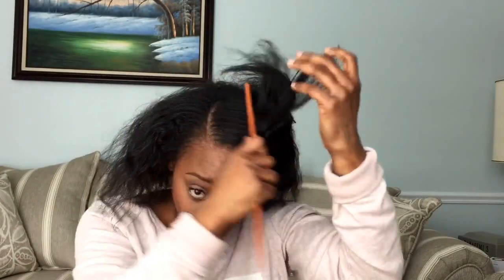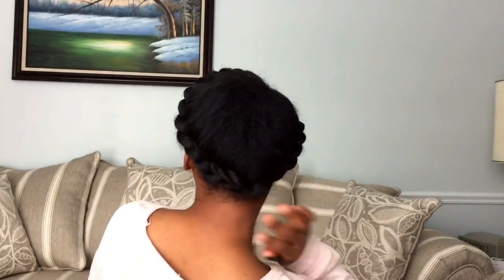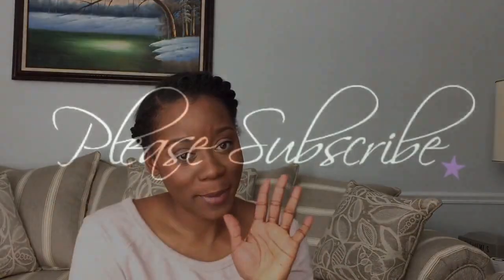Halo twist updo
Here is a really quick and easy hairdo that everybody can achieve. It is perfect for those in between wash days or when you don't have enough time in the morning but still want to look cute.